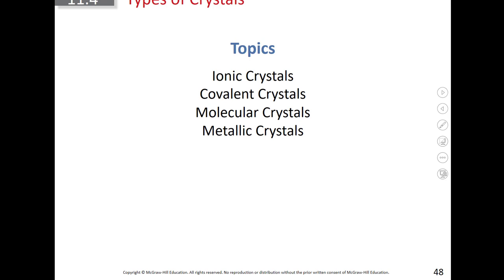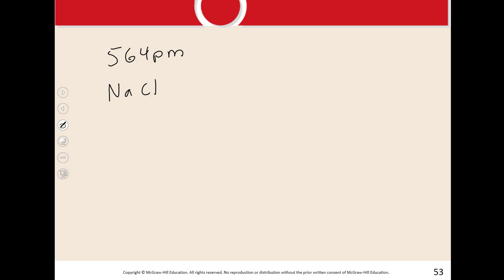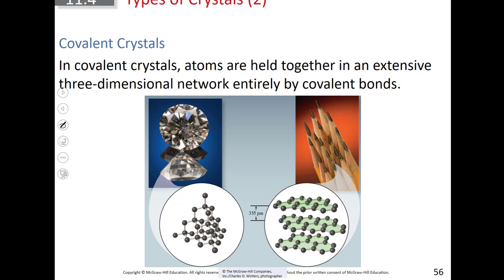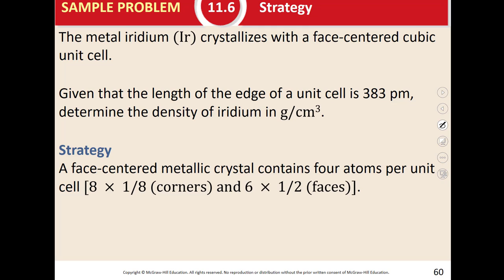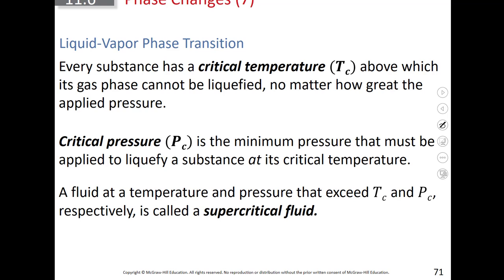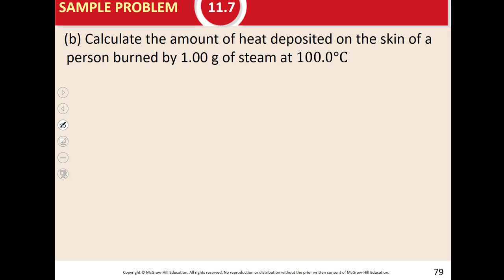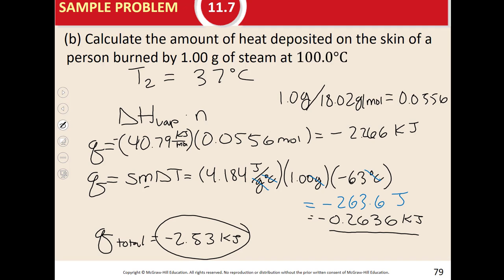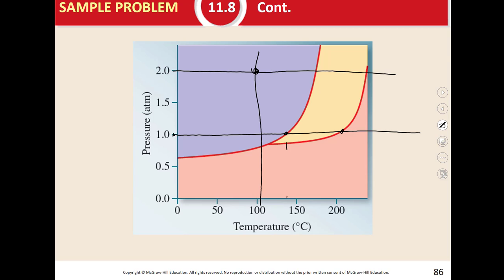CHM 152 Lecture Capture 11.4-11.7